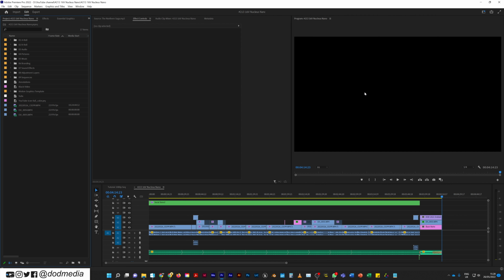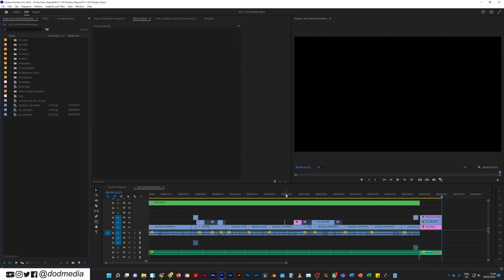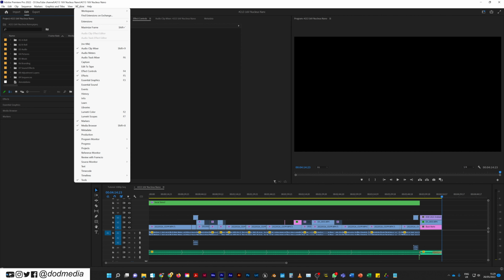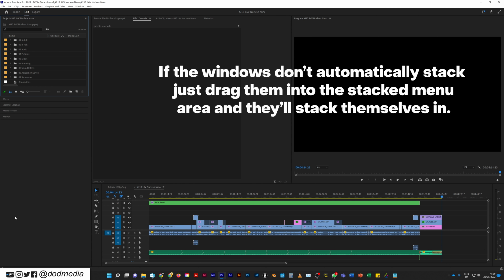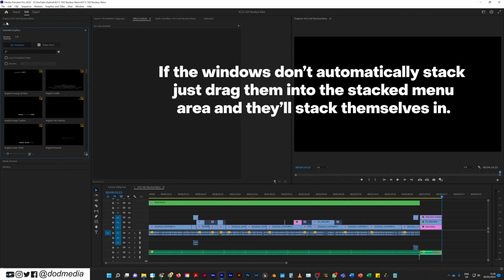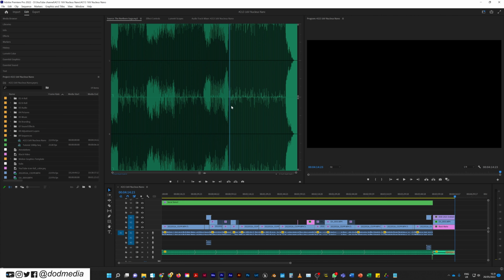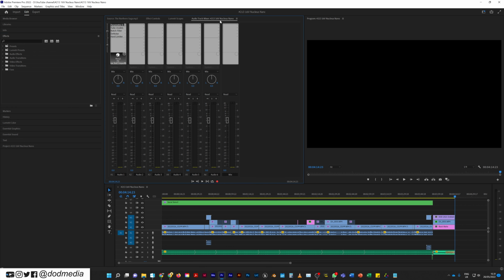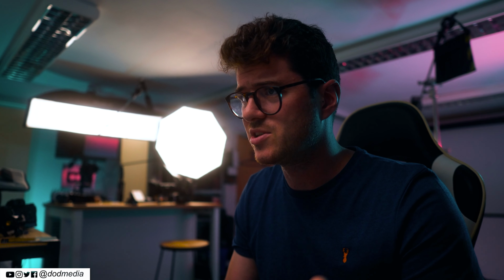This STACKED Workspace should be the default in Premiere Pro!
Honestly, this custom STACKED workspace should be the default in Premiere Pro. It gives you everything you'll need from start to finish, instead of fannying about trying to find where the windows you need are hiding,
between workspaces!